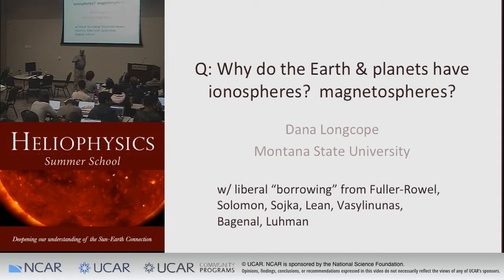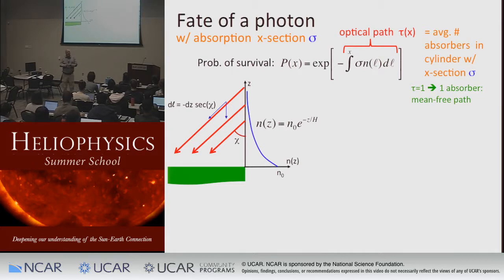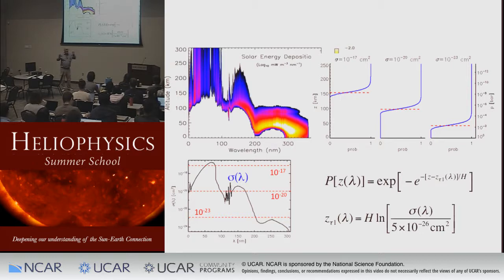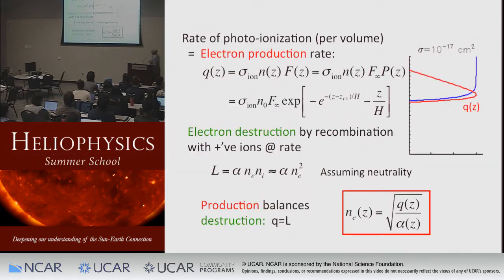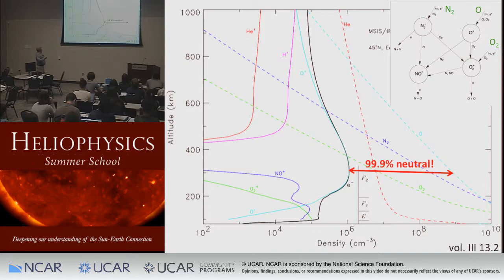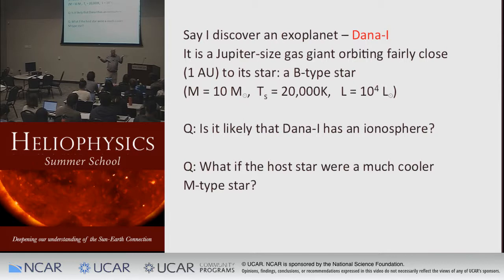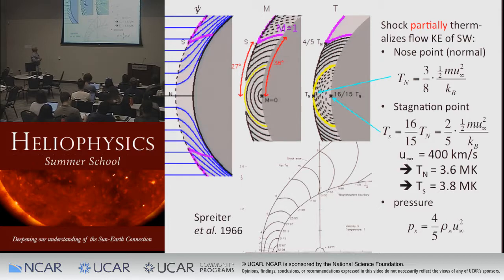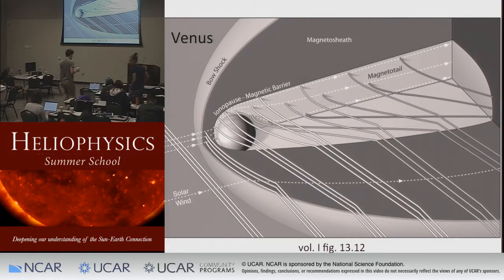Why do the Earth & Planets have Ionospheres? Magnetospheres? | Dana Longcope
Recorded at the Heliophysics Summer School held at the University Corporation for Atmospheric Research (UCAR) in Boulder, CO.